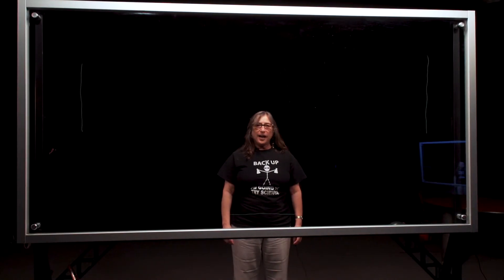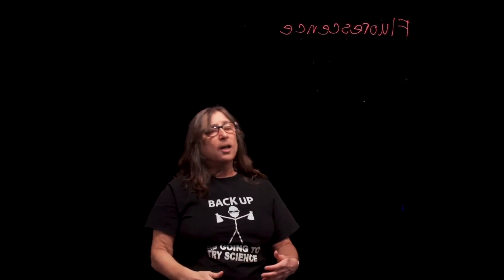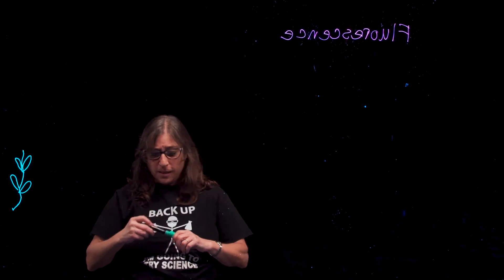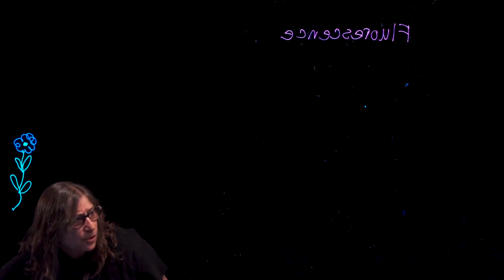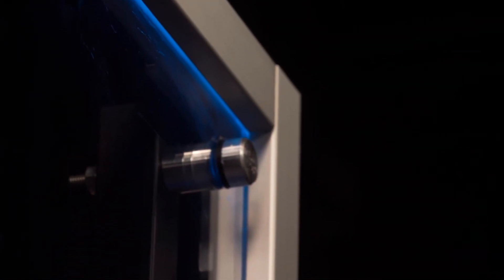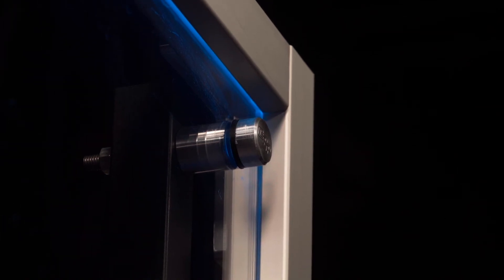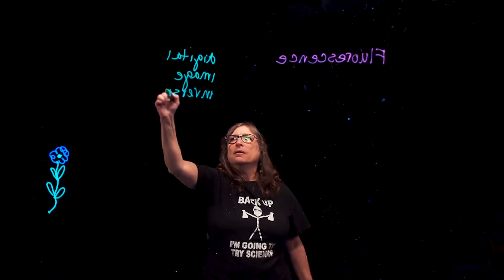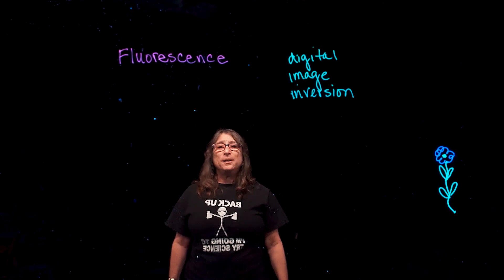Board Explained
Demonstration: fluorescence of light board markers and how a light board works